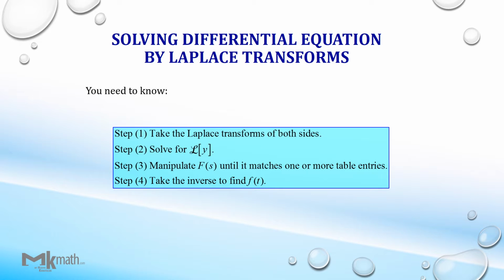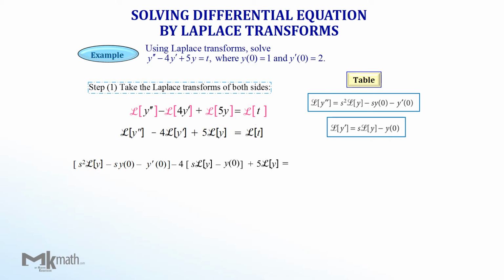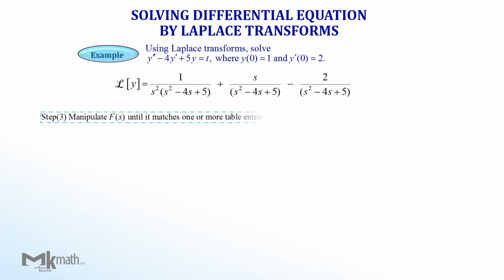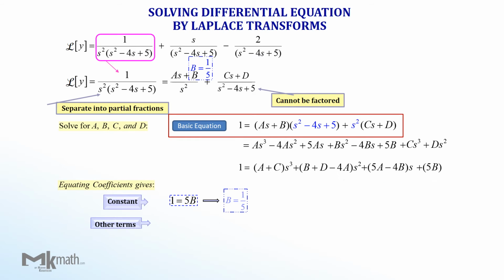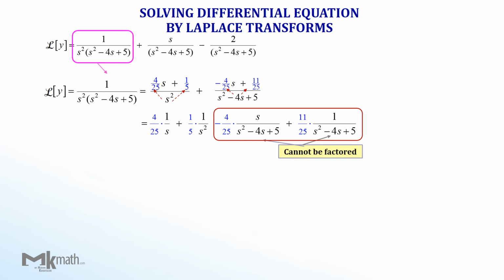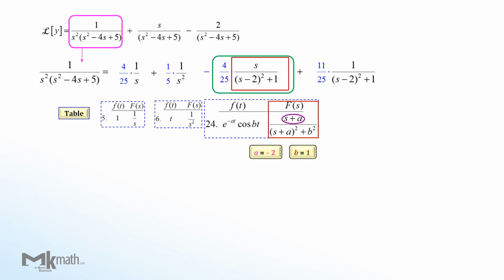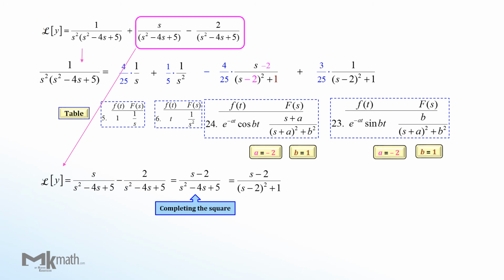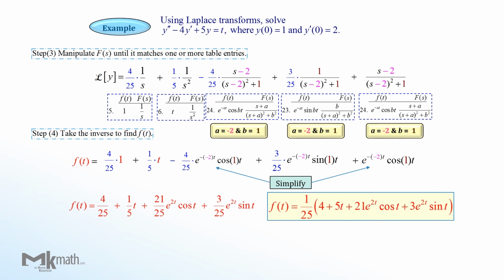Solving Differential Equation by Laplace Transforms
In this video, I’ am showing an example of solving differential equation by Laplace transforms with Animation.